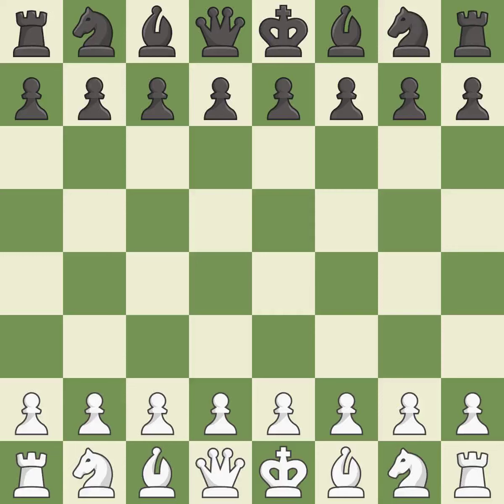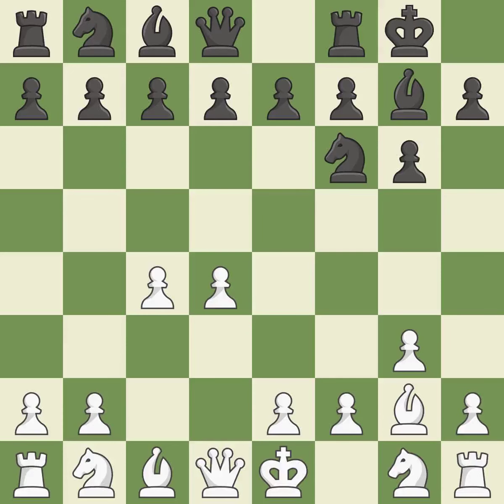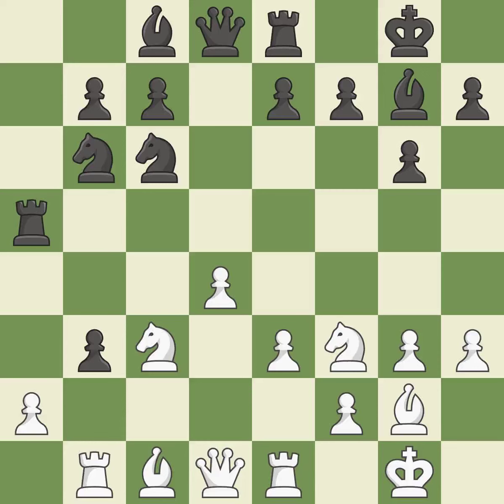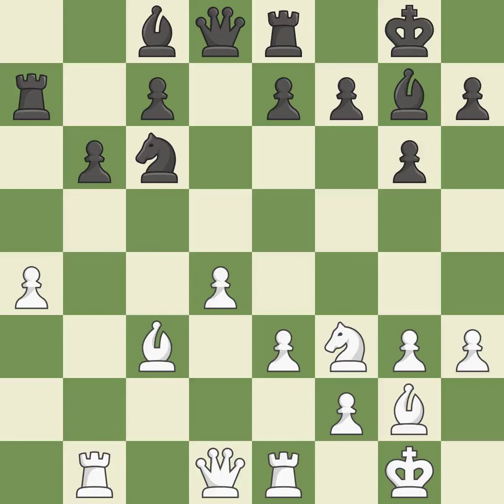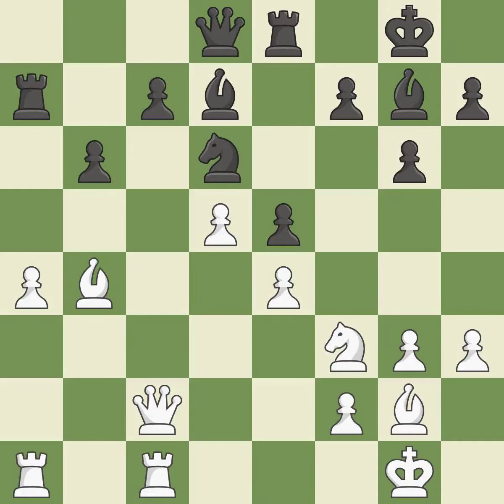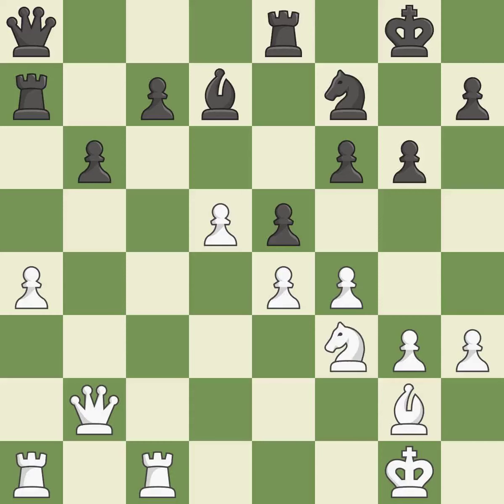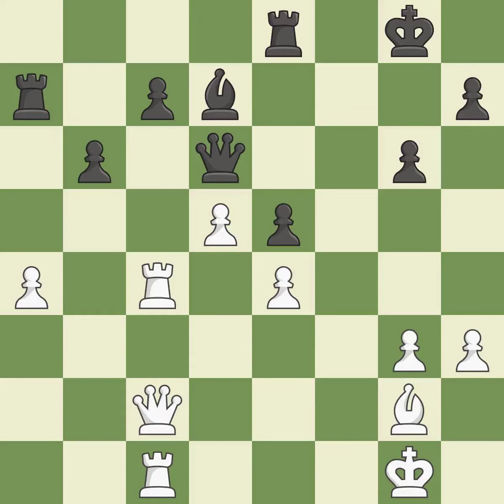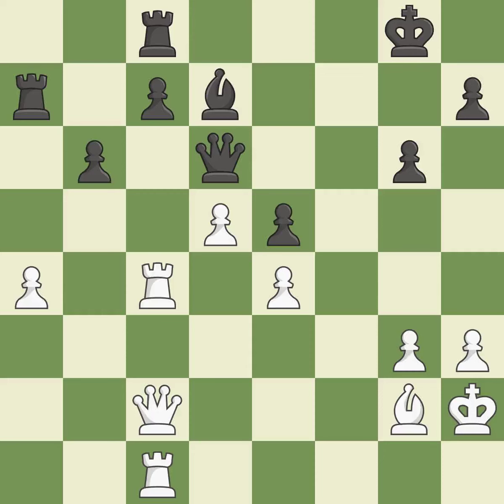White Paravyan,D,Black Iljiushenok,INeo-Grnfeld Defense: Delayed Exchange Variation, 7.O-O Nb6,Eve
Neo-Grnfeld Defense: Delayed Exchange Variation, 7.O-O Nb6,Event 72nd ch-RUS HL 2019,Site Yaroslavl RUS,Date 2019,Round 4.2,White Paravyan,D,Black Iljiushenok,I,Result 1/2-1/2,WhiteTitle GM,BlackTitle GM,WhiteElo 2605,BlackElo 2549,ECO D76,Opening Neo-Gruenfeld, 6.cd Nxd5, 7.O-O Nb6,WhiteFideId 4194985,BlackFideId 24105074,EventDate 2019